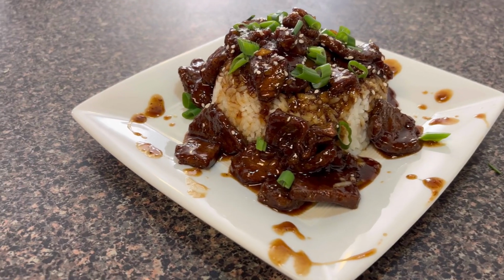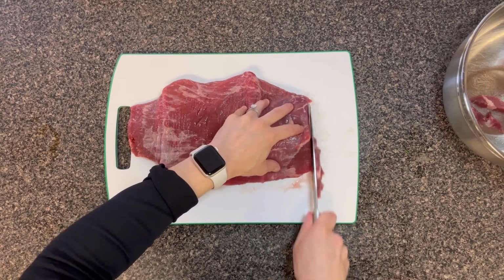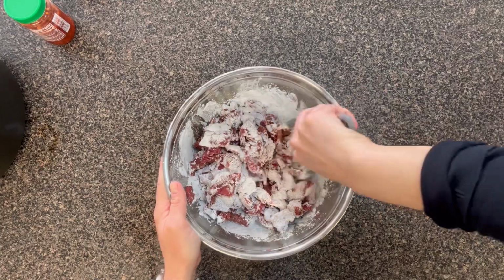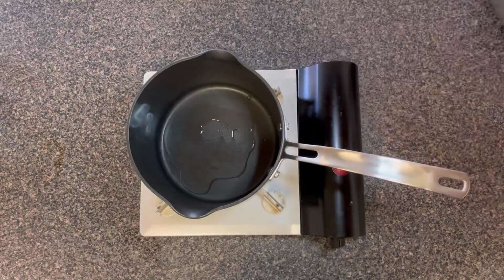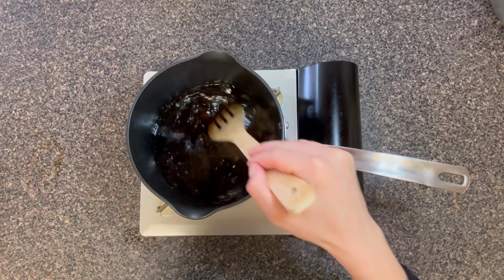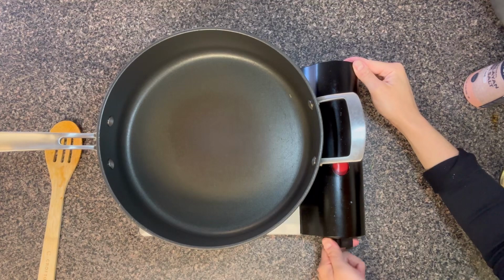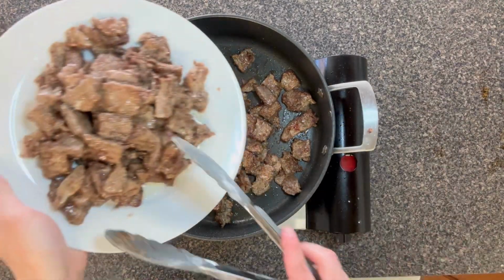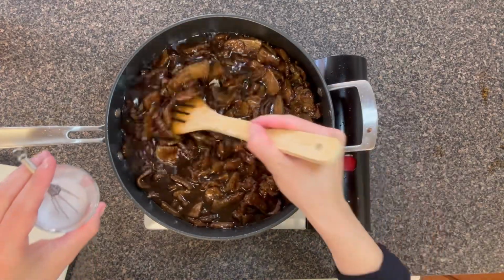How To Make MONGOLIAN BEEF (gluten free)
Step by step instructions on how to craft the most amazing GLUTEN FREE MONGOLIAN BEEF!
Better than P.F. Chang’s!